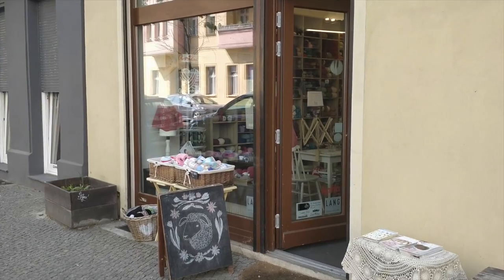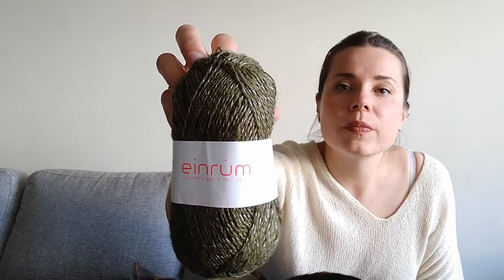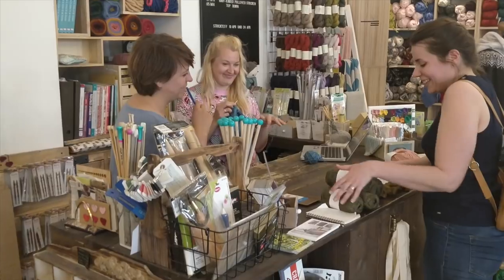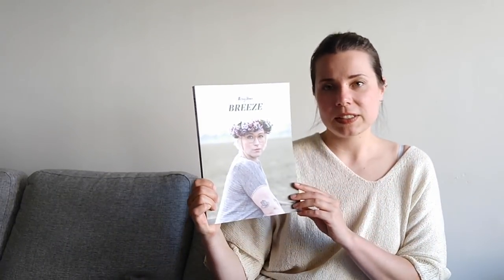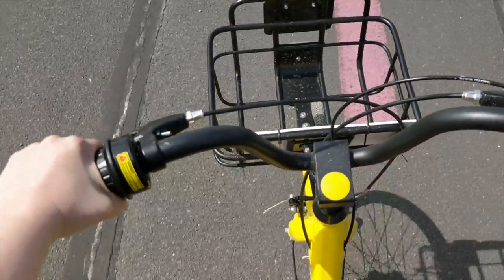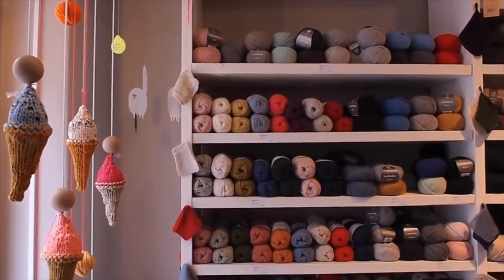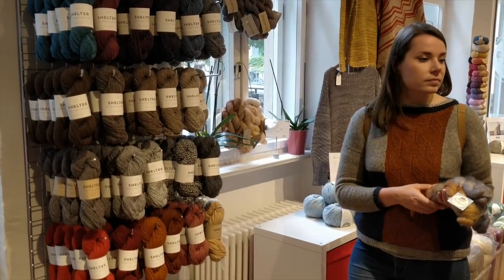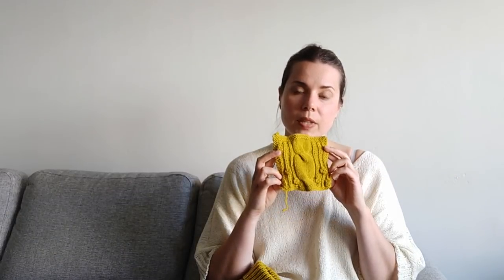Sari knits 6: The Berlin Episode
In the sixth episode of my knitting podcast I'm sharing all the knitterly stuff from my recent trip to Berlin. I'm showing you around some of Berlin's yarn shops including Yarn over Berlin and Wollen Berlin. I'm also talking about my travel knitting projects. One of them was the top-down hat I've shown in previous episodes and also the new Queen Bee hat design I've been working on for Annabel Williams yarns.

Pink yarn for the top-down hat: Kässäkerho Pom Pom Merino Single in Kurtturuusu,

Yellow yarn for the Queen Bee hat: Annabel Williams Organic Falkland Merino DK in the colorway Yellow Submarine,

I'm wearing my Goode sweater, pattern by Julie Hoover, yarn Holst garn Tides in colorway cream